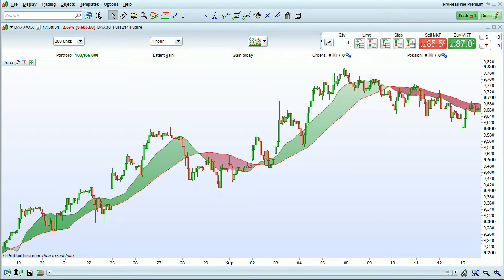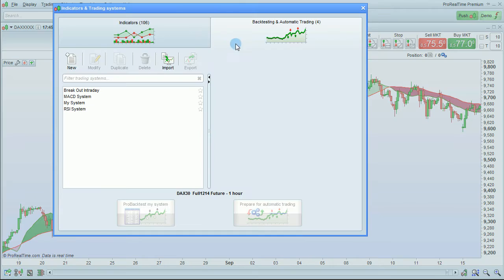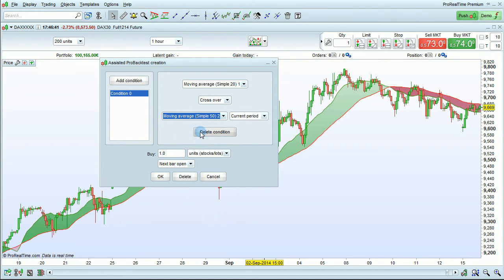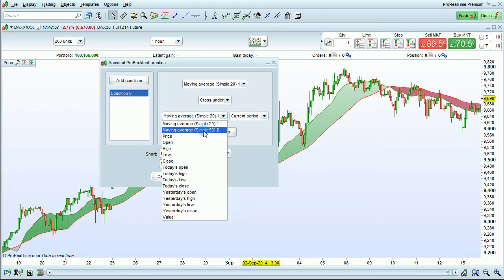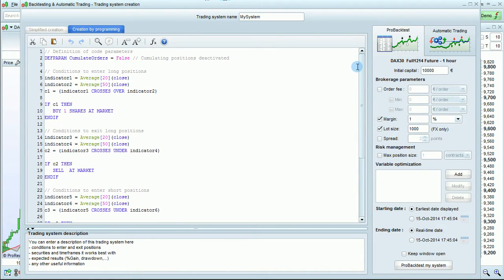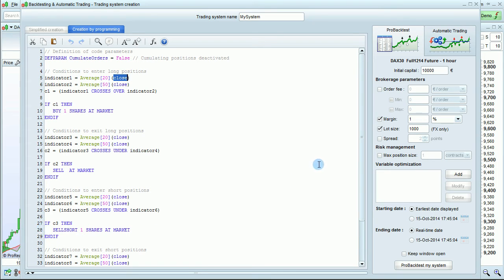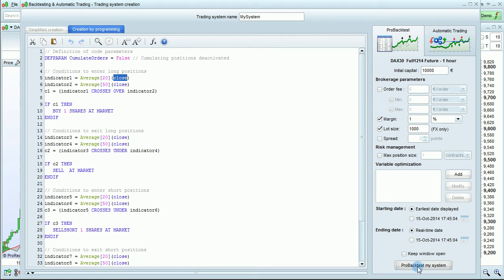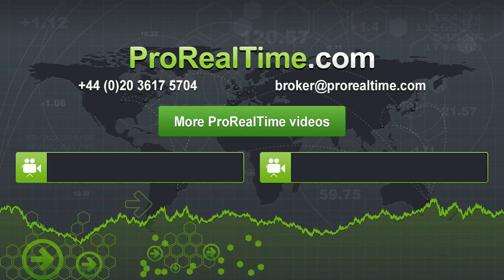How to create a trading system without programming - ProRealTime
Create a trading system without programming - How to easily create a trading strategy without programming.